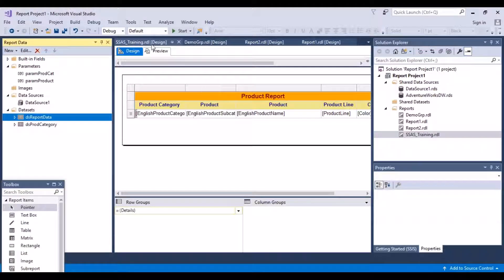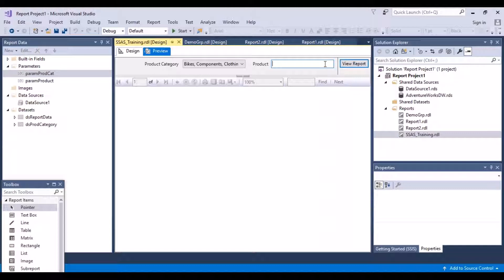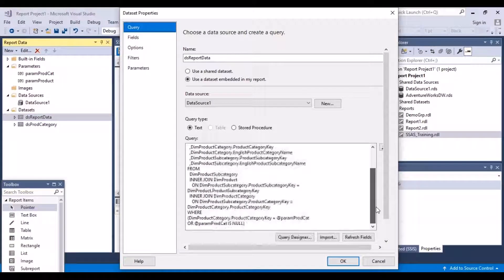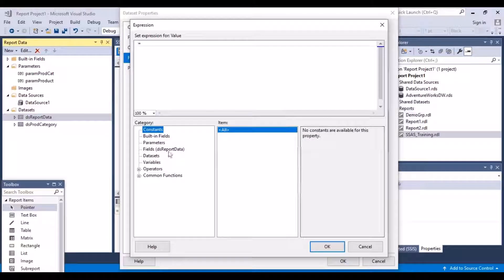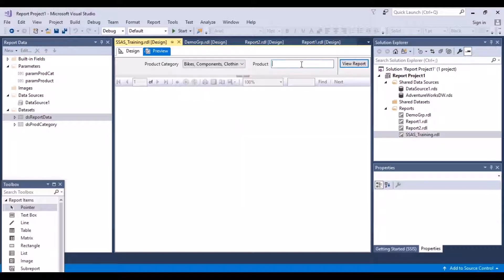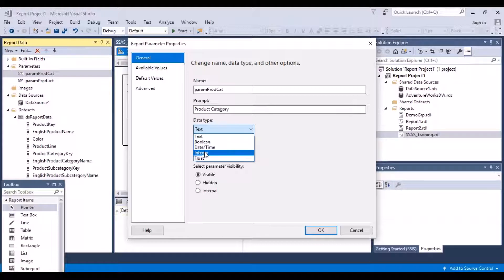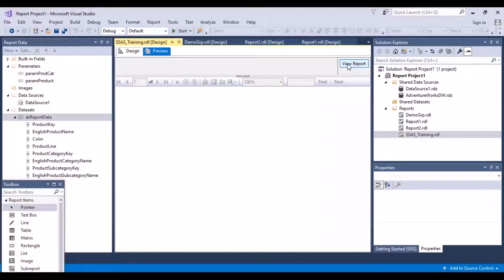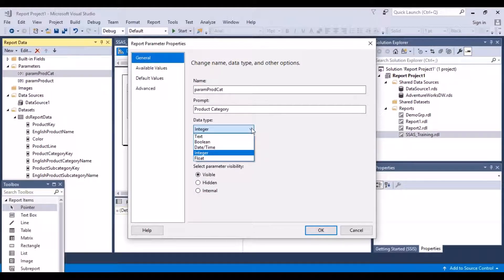SSRS Training - Parameters - Making Multiple Selections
This video tutorial covers the below topics in SQL Server Reporting Services (SSRS) -

1) Creating report parameters and configuring them for multiple selections.

Email - learn@knowstar@.org